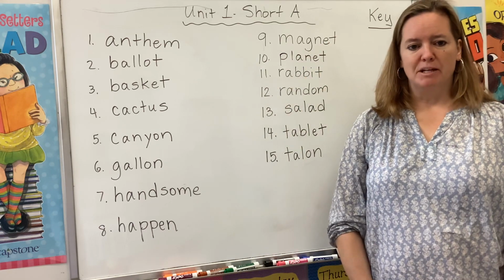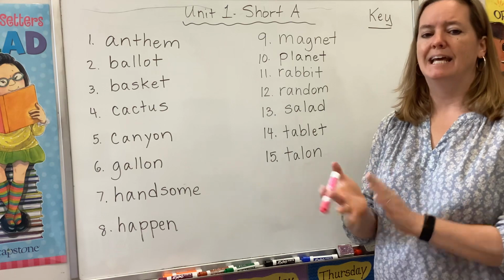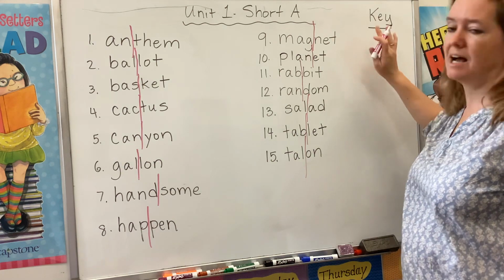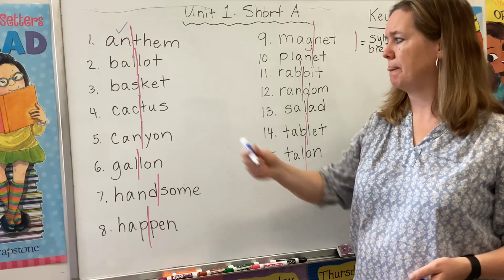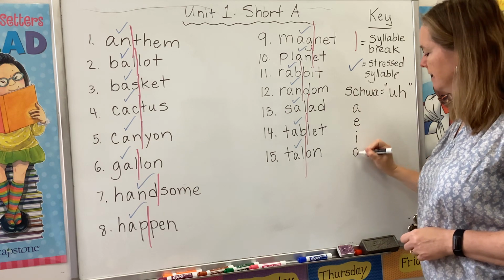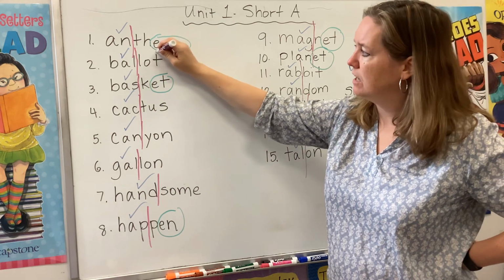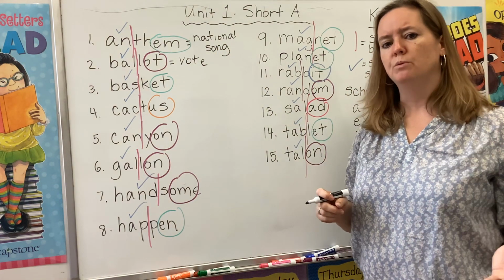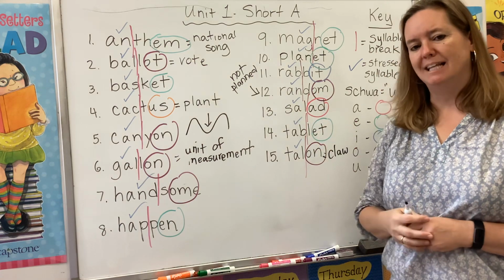180 Days of Spelling and Word Study: Grade 4, Unit 1 (Short A)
This week’s focus is short A words with a closed first syllable. The second syllable of each word is unstressed, so the vowel makes a schwa sound that is represented by A, E, I, O, or U. The suffix IVE is introduced.